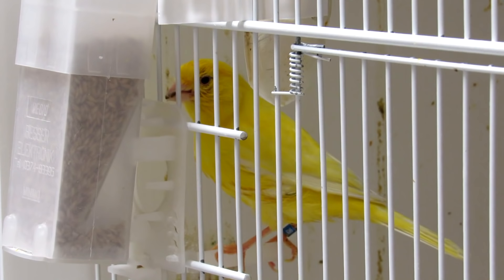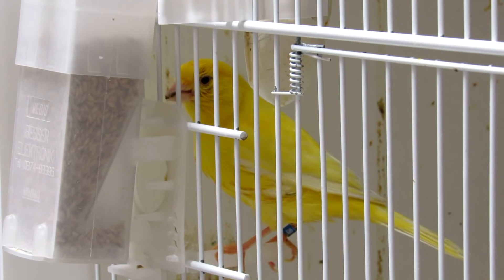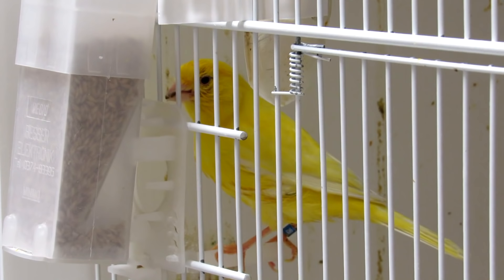Batteria Domus Molinari - Giuseppe Albergo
Salve a Tutti mi chiamo Giuseppe Albergo vivo a Bari, allevo canarini lipocromici dal 1998, anno in cui mi sono iscritto alla FOI, cosa di cui vado fiero. Fin da sempre la mia grande passione sono stati i Lutino e i Lutino avorio che tutt'oggi allevo assieme ad i giallo e i giallo avorio. Ciò che mi piacerebbe trasmettere a chi si affaccia o alleva solo da poco è che non è possibile ottenere fin da subito i risultati: bisogna avere pazienza, spirito di osservazione, ma soprattutto amore per questi piccoli esserini. Ho pensato di scrivere queste poche righe, semplicemente per portare a conoscenza quella che è la mia esperienza in ornitologia, con l'intento di poter essere di aiuto e di esempio a qualche novello allevatore. Non esitate a contattarmi!!